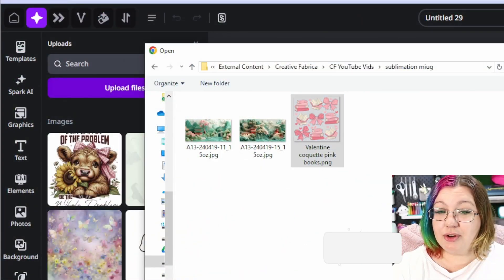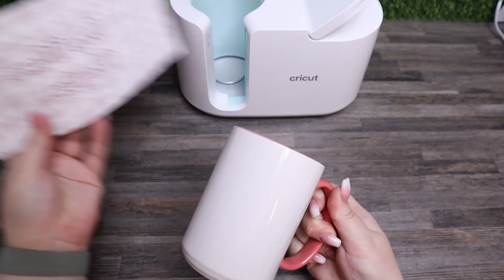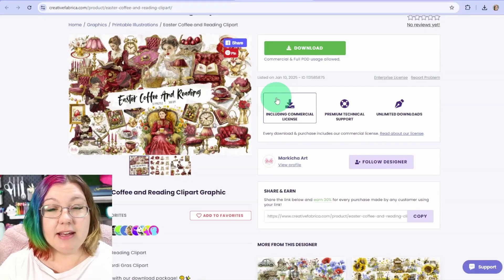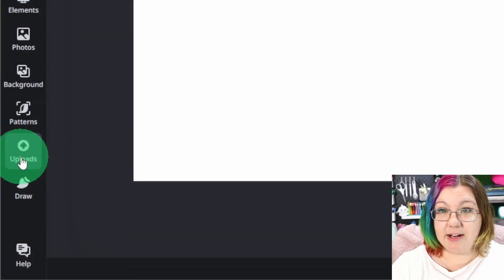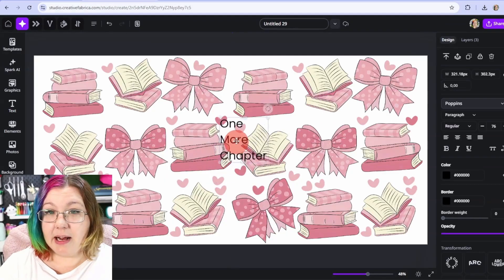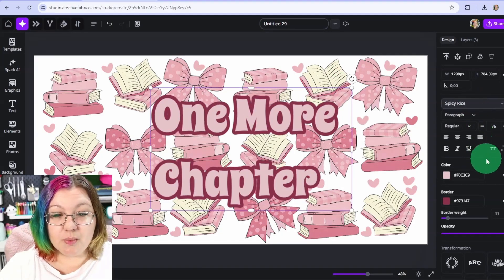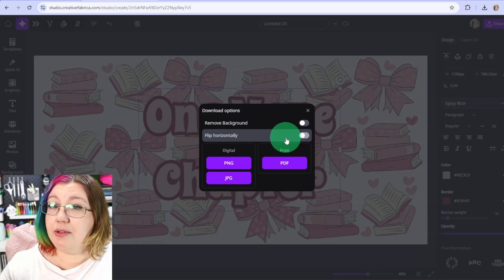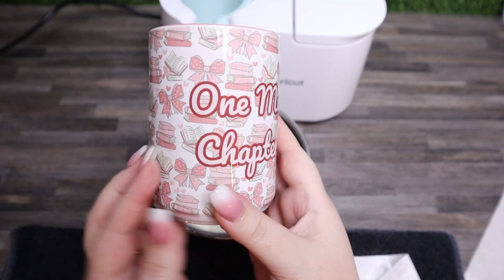Creating Your Own Design for Sublimation in Studio 🎨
Learn how to use Creative Fabrica Studio to easily create your own designs that you can use on many different projects! 🤩 With only a few different steps, and the help of easy-to-use software, you can have your designs customized in no time! ✨

✨ These steps are covered in this video:
0:00 Materials Needed For This Project
02:07 Finding A Design To Use
03:05 Setting up your Design in Studio
05:06 Adding a Heading To Your Design
05:56 Customizing Your Headline
07:31 Saving Your Design To Your Computer
08:20 Creating Your Mug